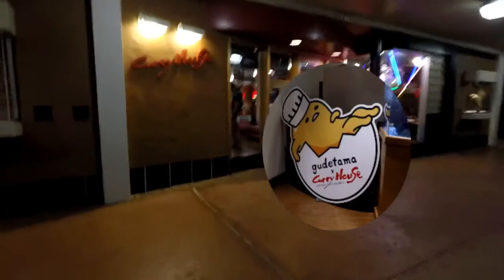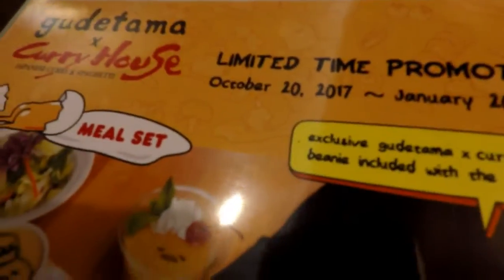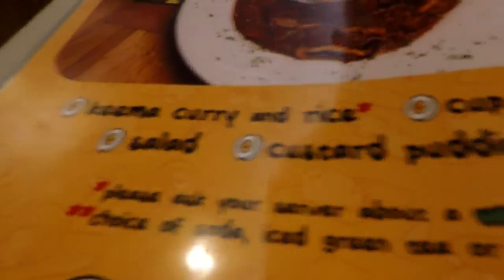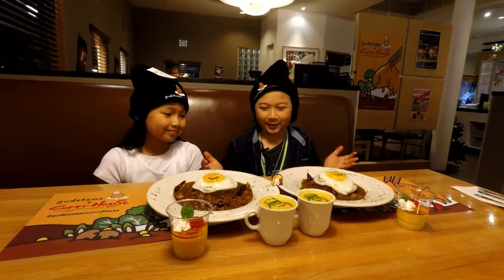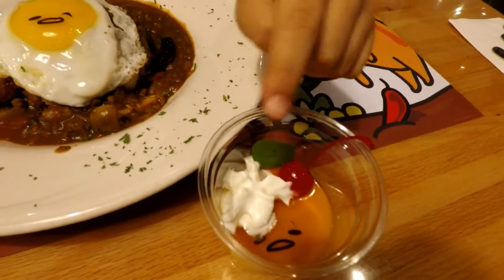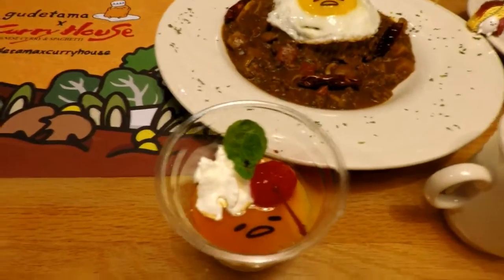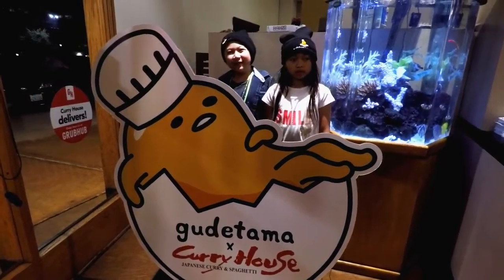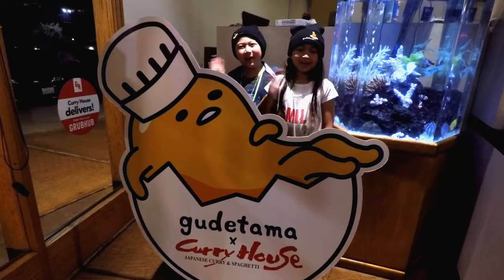Gudetama Meal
My trip to California, eating a Gudetama meal at the Curry House.